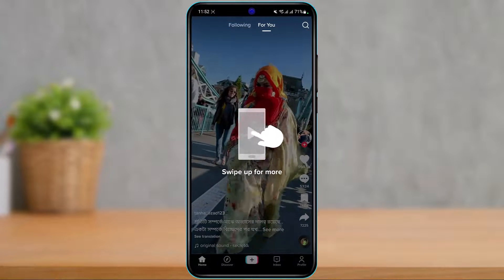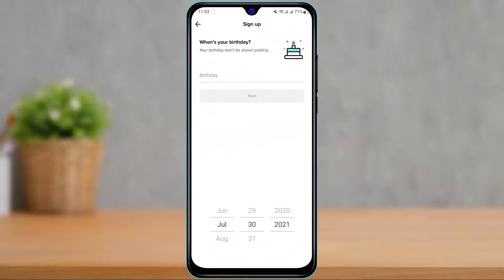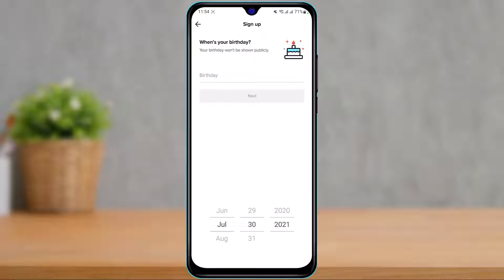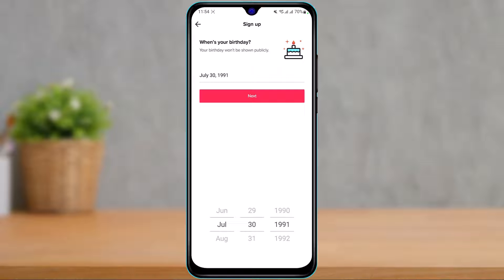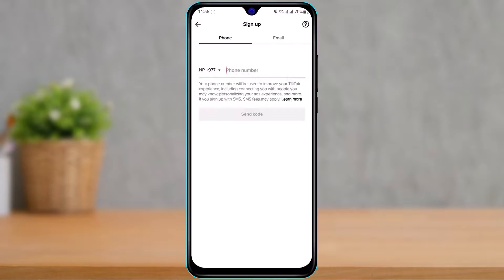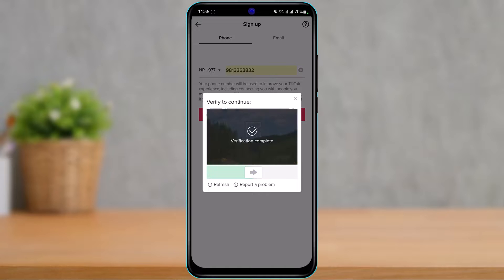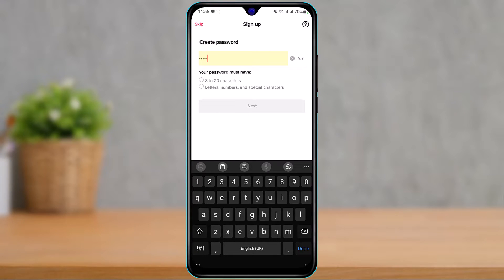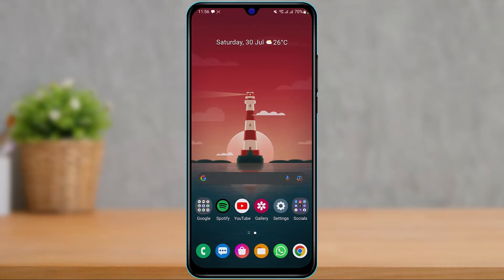How To Fix You're Not Eligible To Sign Up For TikTok !!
In this tutorial video, I will quickly guide you on how you can fix when TikTok says" You're Not Eligible to Sign Up For TikTok".

1) Update the TikTok app to the latest version
2) From the bottom right, tap on the profile icon
3) Tap on Sign Up for TikTok
4) On the birthday tab, make sure to choose a birthday of over 13/16/18 years old
5) All age groups have certain restrictions
6) Once done, verify using your email or phone number
7) Create a strong password
8) You will be able to successfully sign up on TikTok after this.

0:00 Introduction
0:26 What the Issue Is
1:02 Fix You're Not Eligible to Sign Up for TikTok
3:05 Outro: Final Verdict